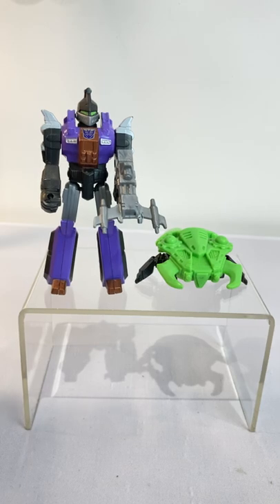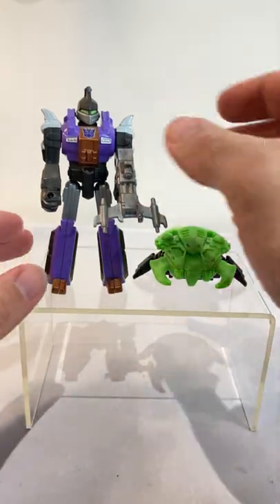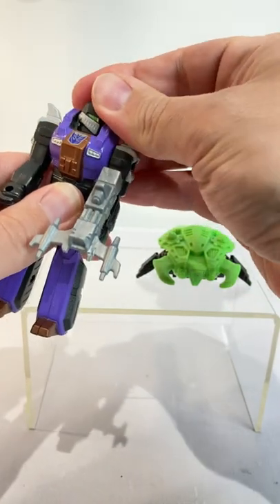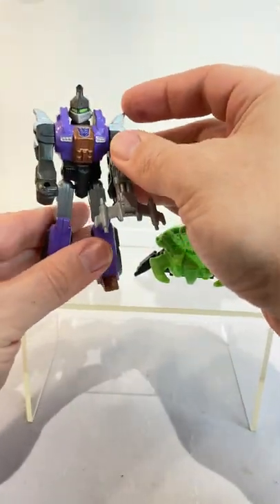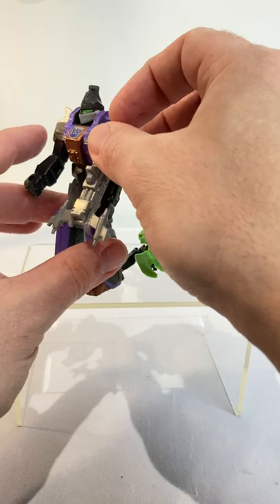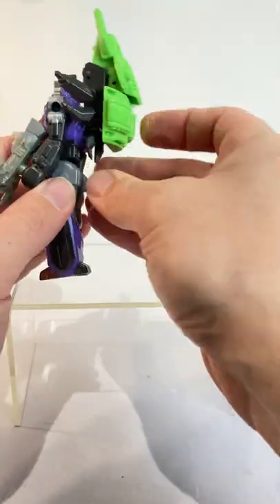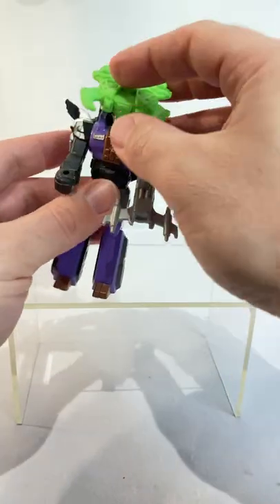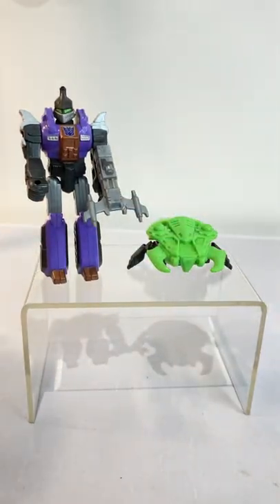Action Masters Bombshell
CUSTOMS
POST
Tim Brown
31 Eagle Park
Trowbridge
Wiltshire
BA14 7DG
England